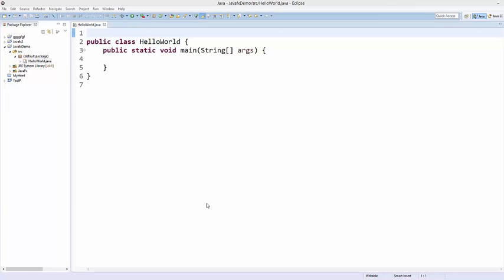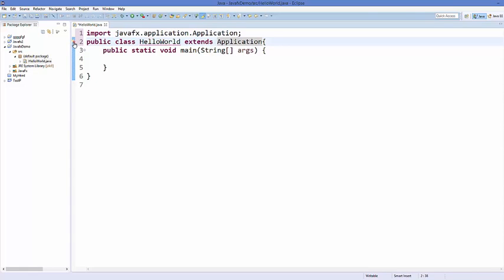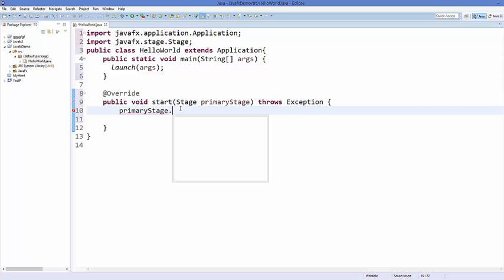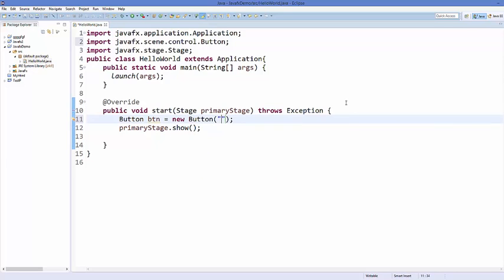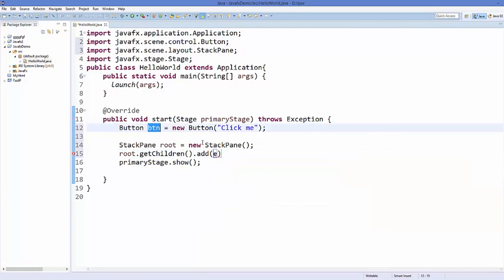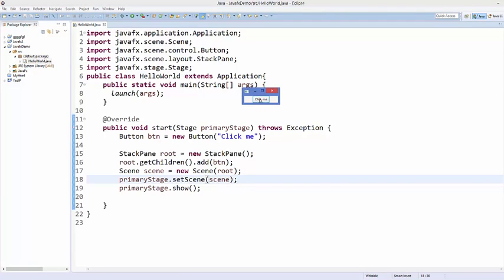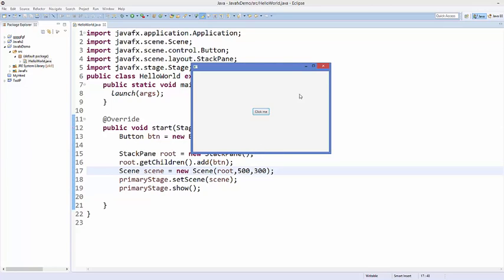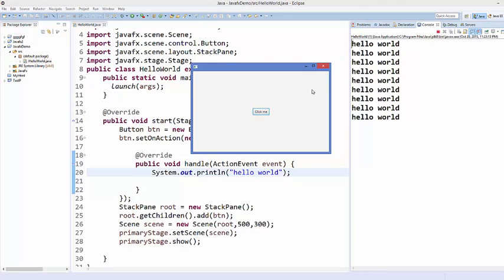JavaFx Tutorial For Beginners 3 How to Create Your First JavaFX Application